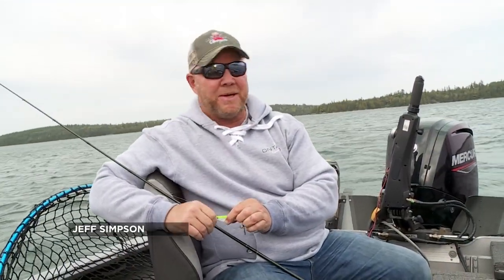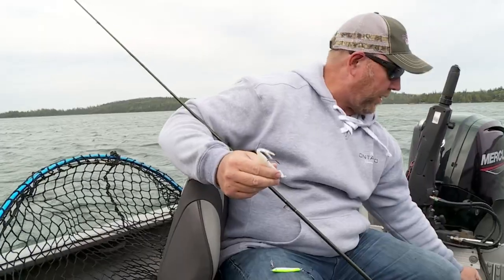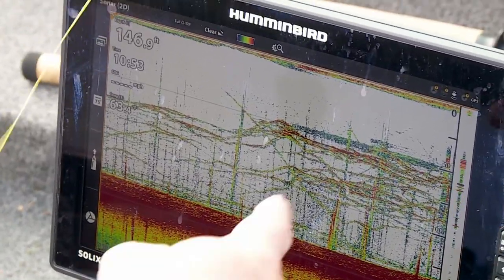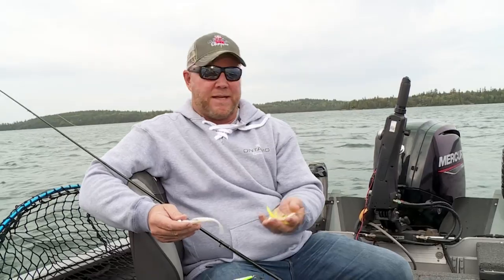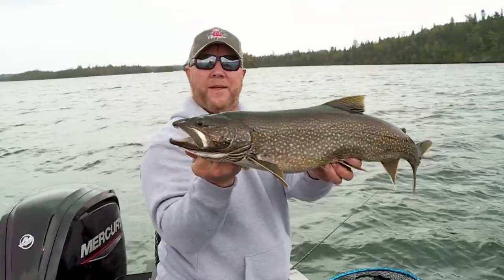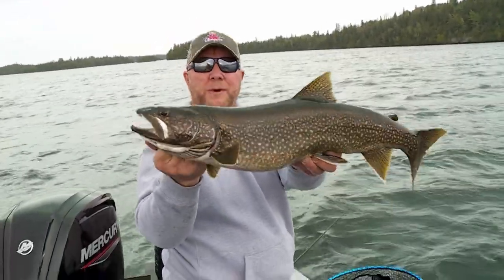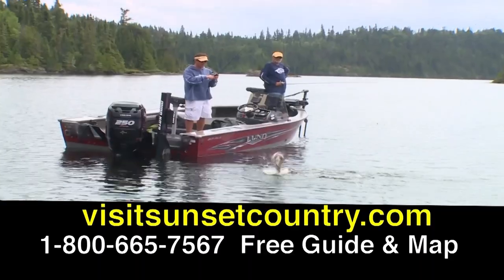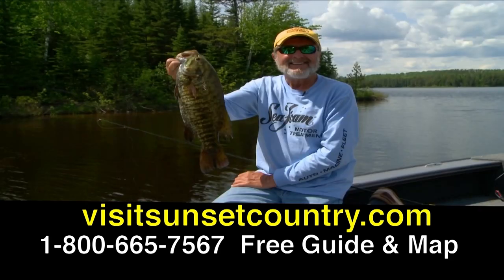Lake Trout Baits for Sunset Country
When targeting lake trout on a Canadian adventure in Ontario's Sunset Country; there's a handful of baits that'll do the trick. Jeff Simpson gives up a few of his favorites while targeting aggressive lakers.